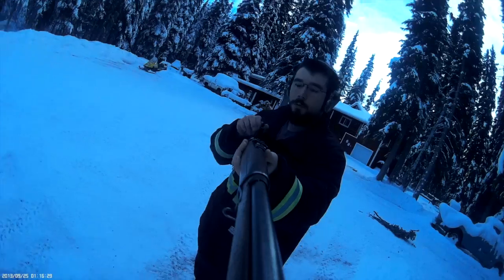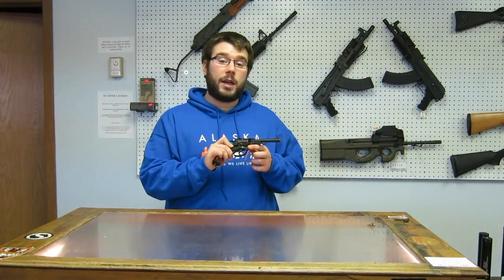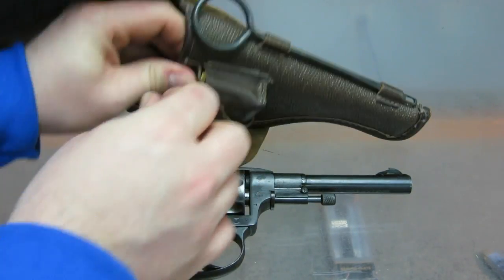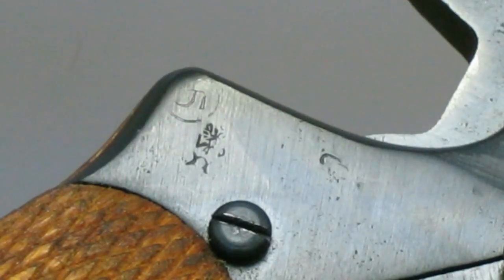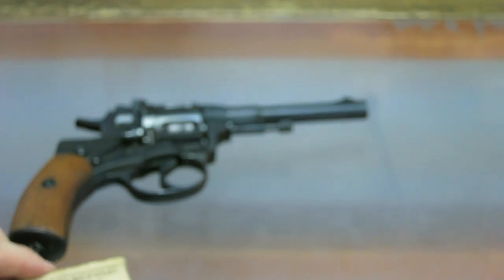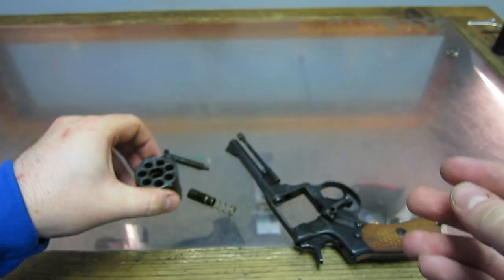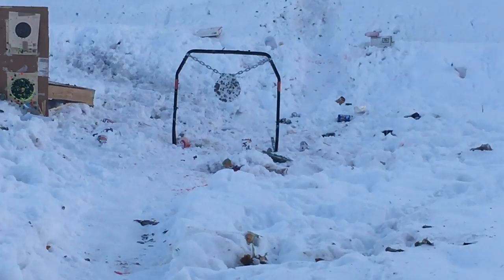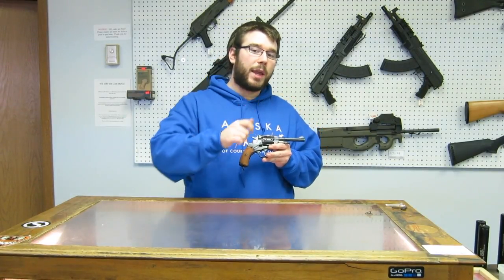Nagant M1895 Revolver Review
Taking a look at the M1895 Nagant Revolver. Served in the Russian military for over half a century in both world wars. Shoots the unique cartridge 7.62X38R.